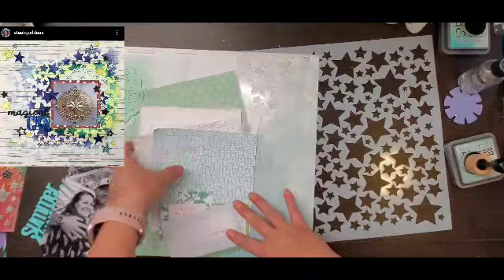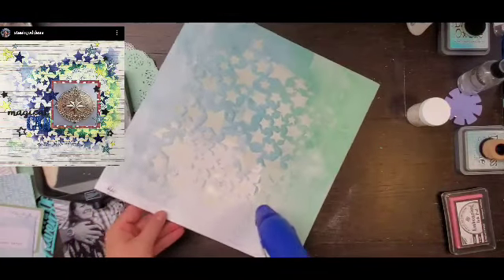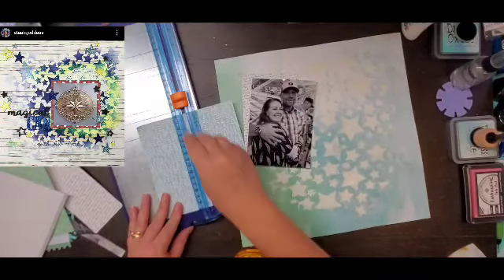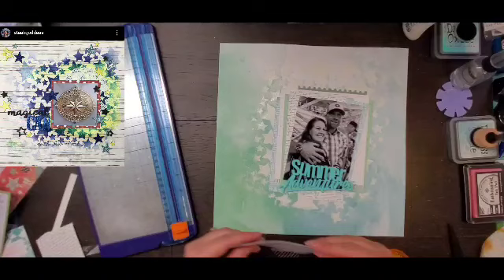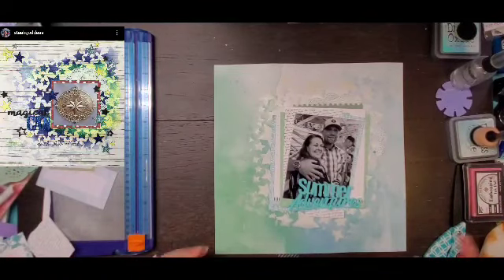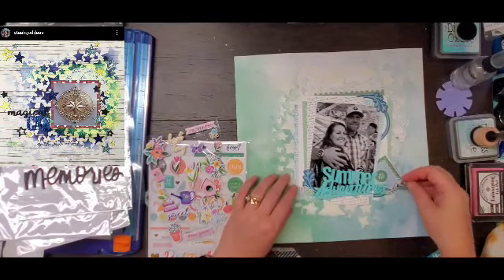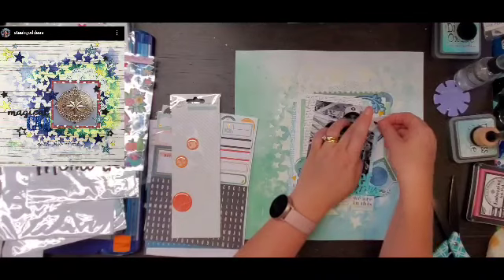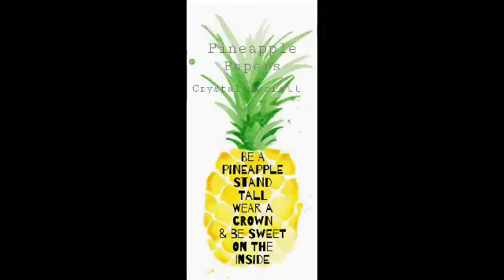May I Scraplift You: Sandie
Sandie:
Scrapping Reflections: